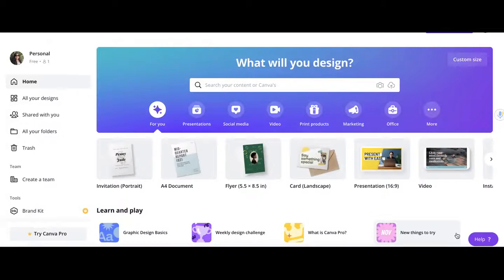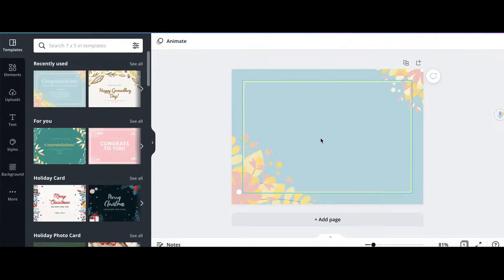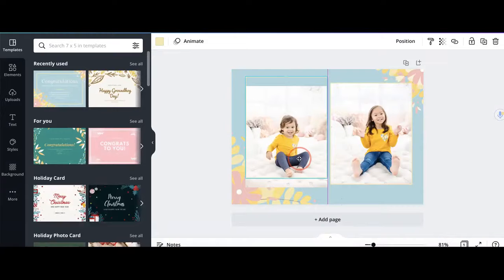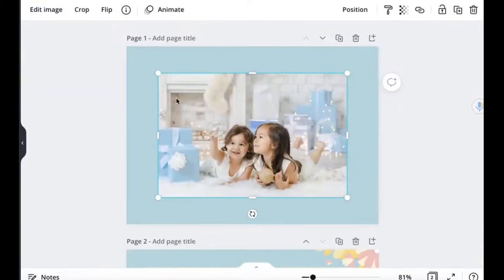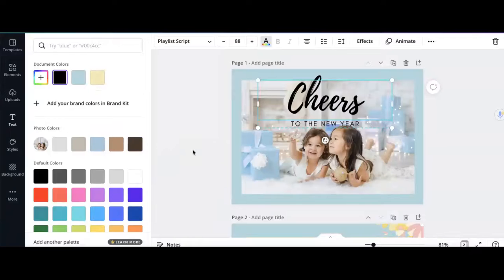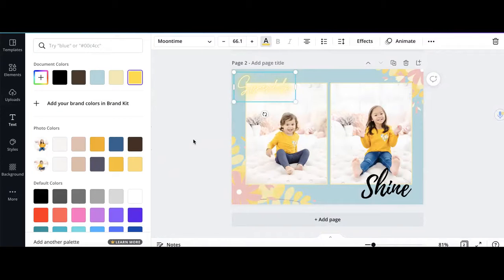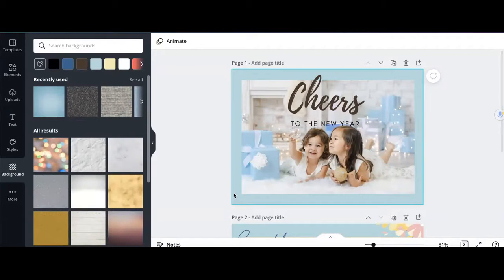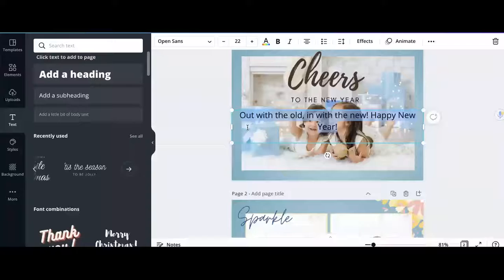Quick tips for creating canva designs like a pro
This video will show you some quick tips and shortcuts you can use to quickly create Canva designs that make it look like you hired a professional.